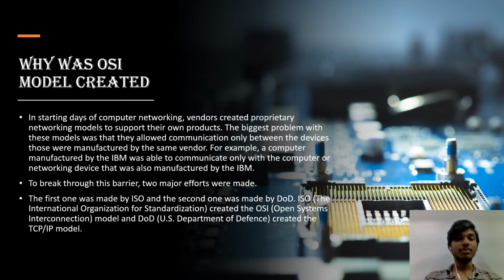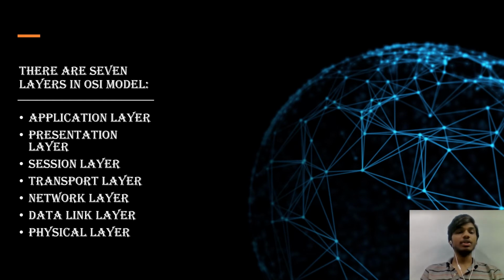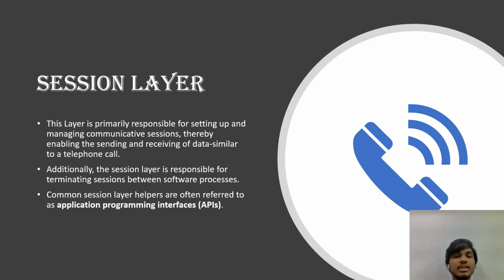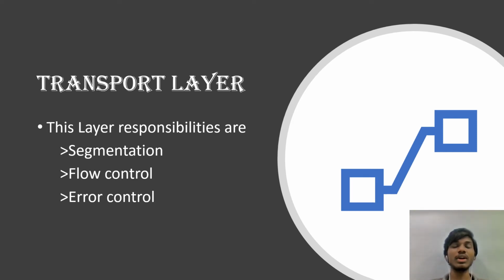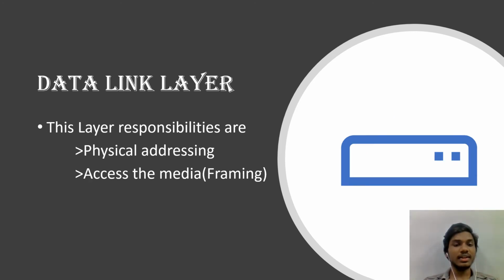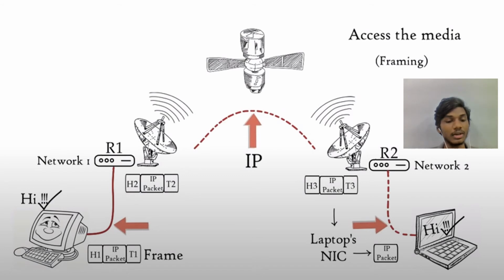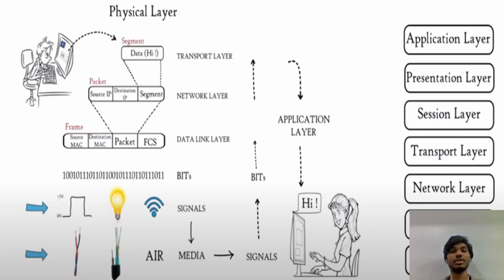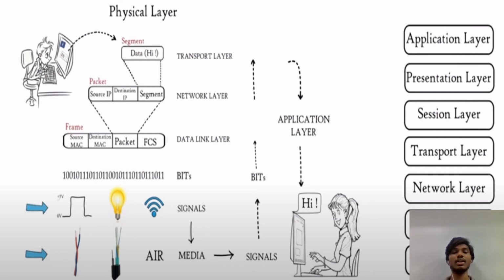OSI(Open Systems Interconnection) Model